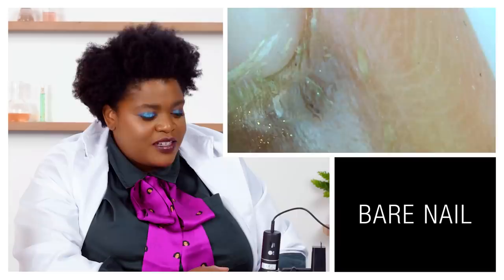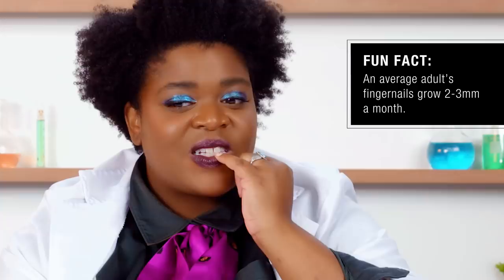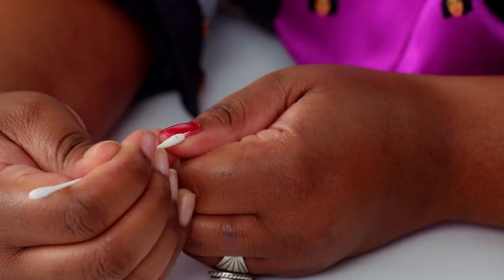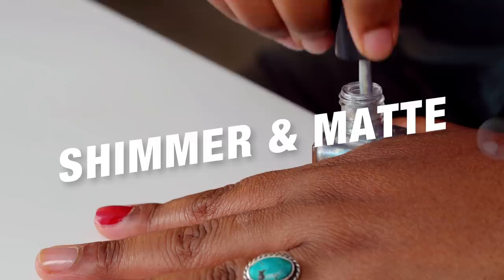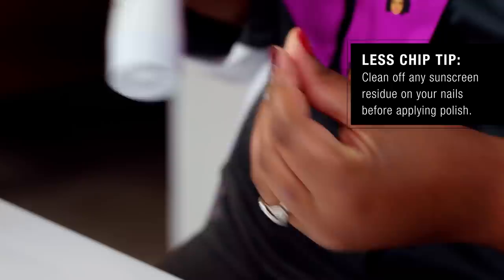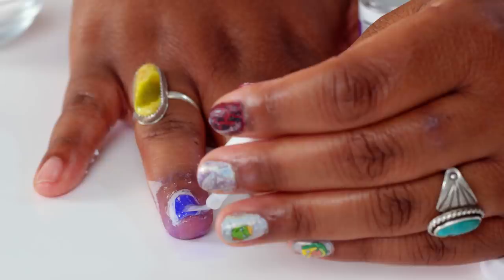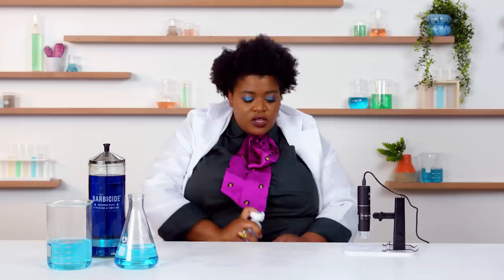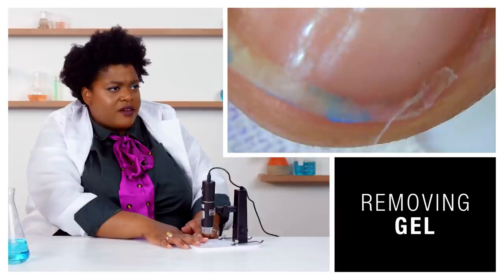What Every Nail Product Looks Like Under a Microscope (18 Methods) | Glamour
In this episode of MicroBeauty, our resident lab coat aficionado and beauty expert, Jessica Henderson, tries out various nail products and methods for polishing, trimming, and removing paint. Jessica puts her nails under the scope to explore the difference between biting vs. trimming, gel polish vs. dip powder, and more.